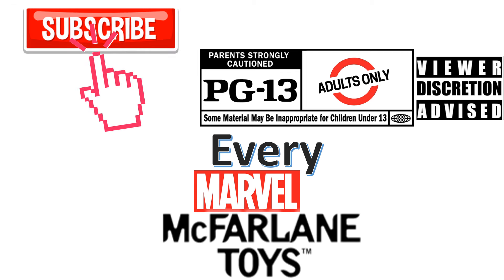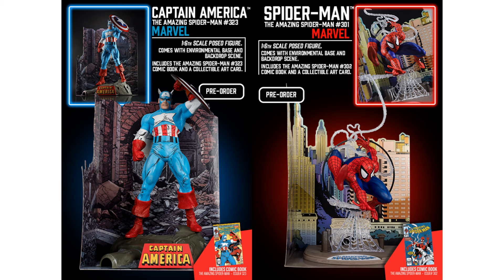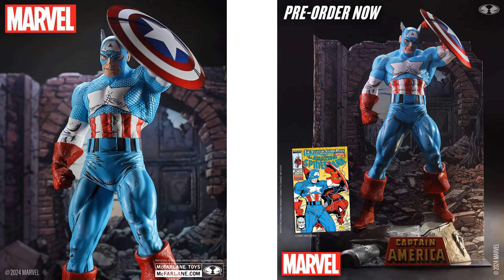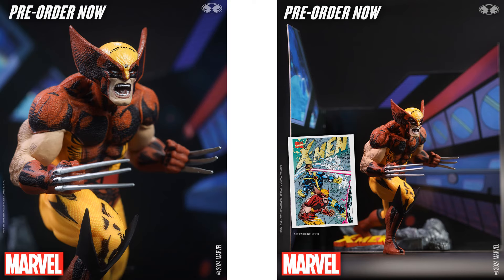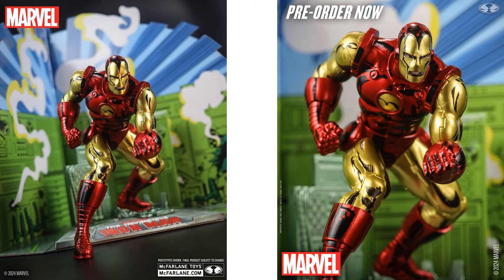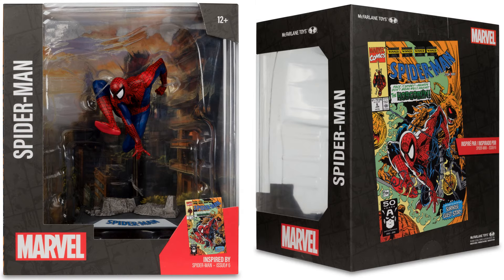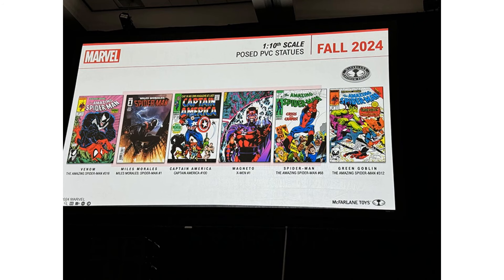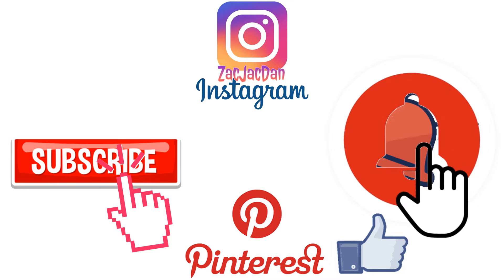***see newer video*** Every McFarlane Toys Marvel Plastic Statue Figure Comparison List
Every McFarlane Toys Marvel Plastic Statue Figure Comparison List